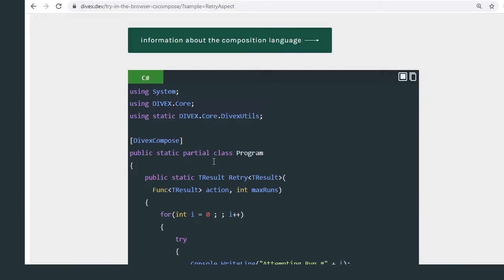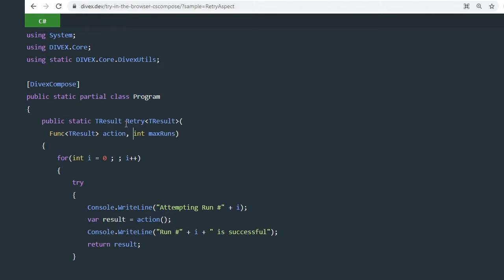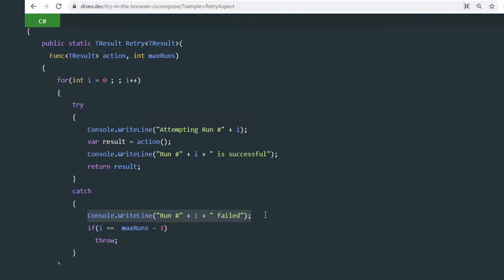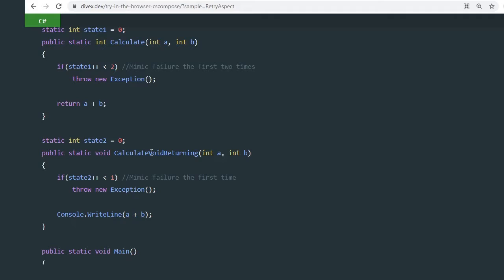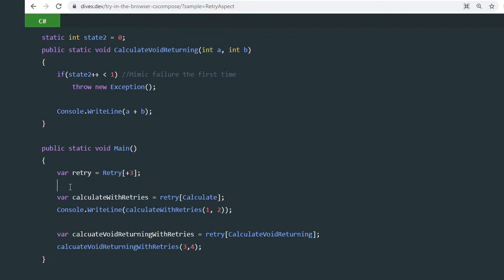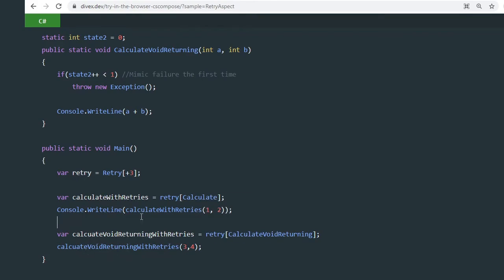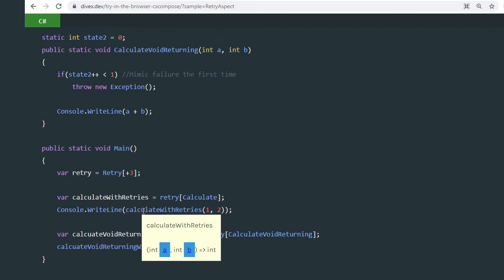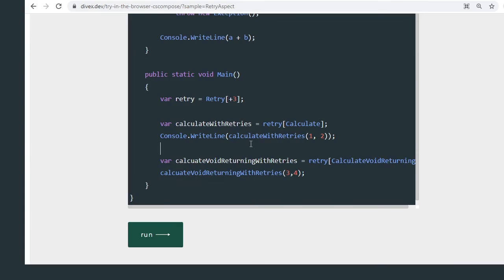Creating a Retry Aspect using DIVEX and Composition Language 1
In this video, I demonstrate how you can create a type-safe retry aspect using DIVEX and Composition Language 1. You can try the example in the browser here: